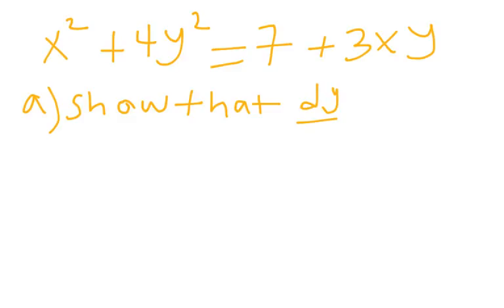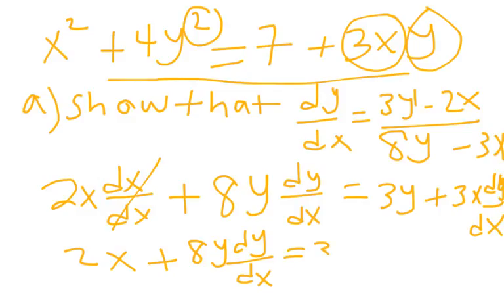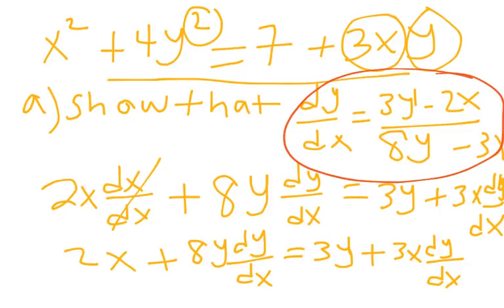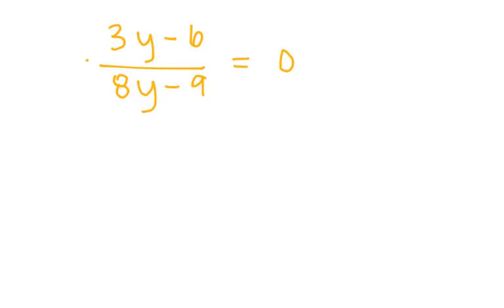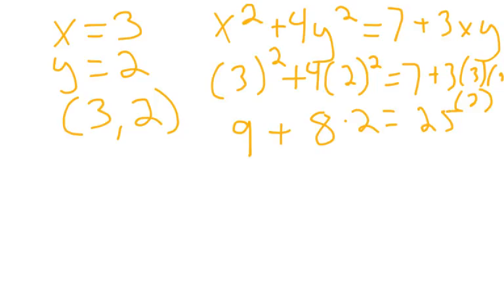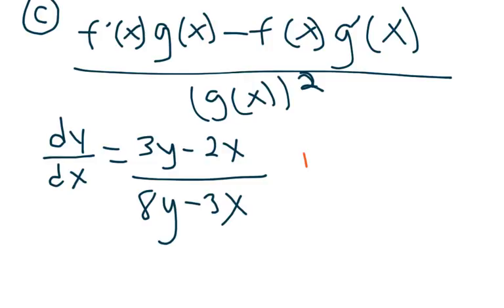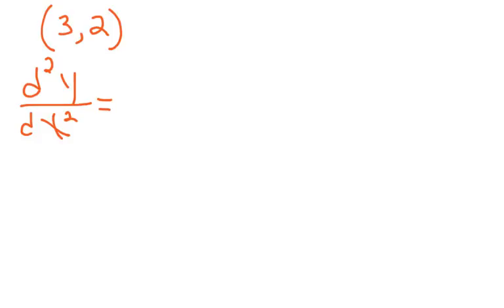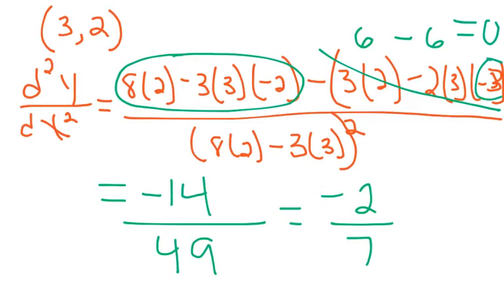Problem 3 - Dua, Abibe, Mary, Paloma